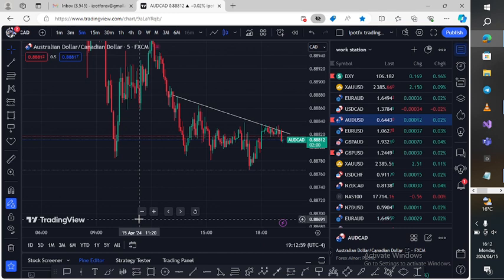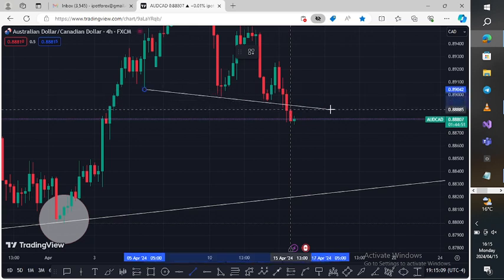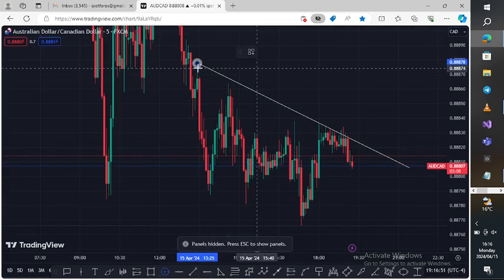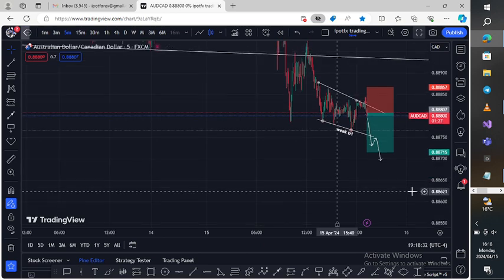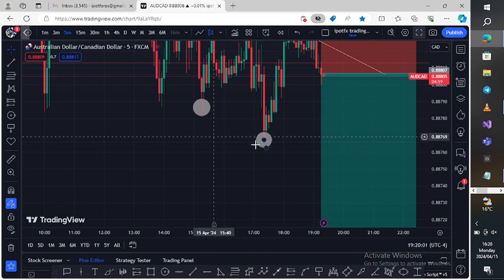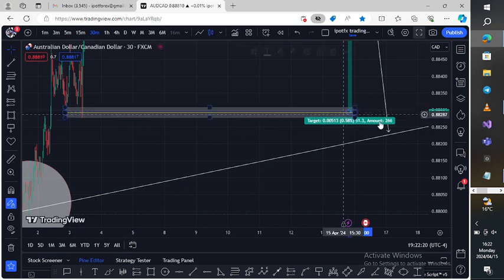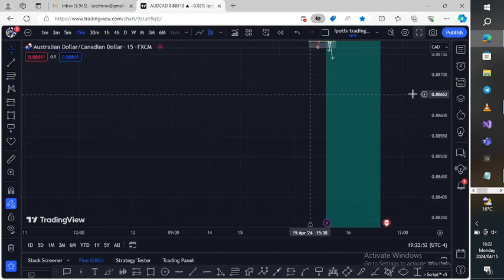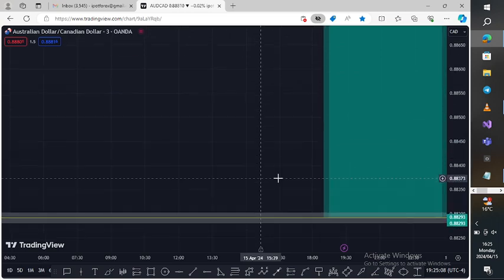Supra Rs Trading Setup: AUDCAD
you will learn on how i made trading simple and very practical and easy to apply